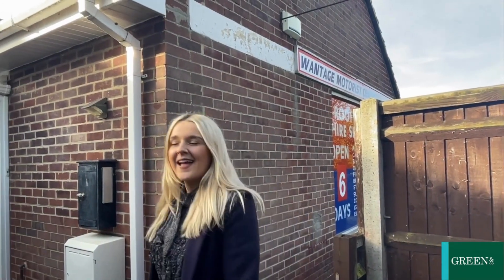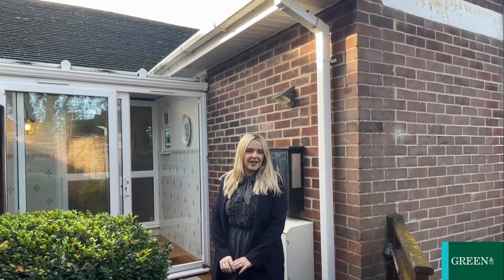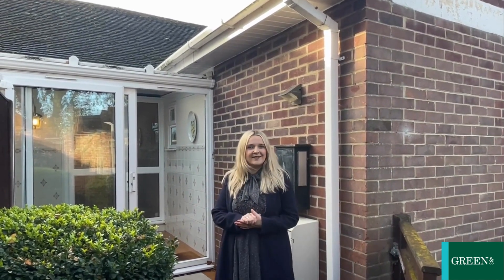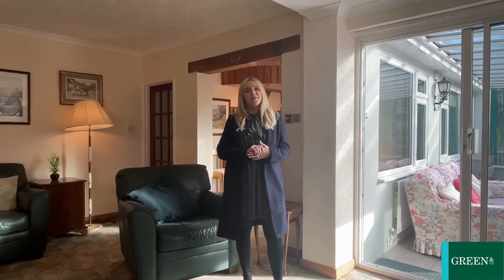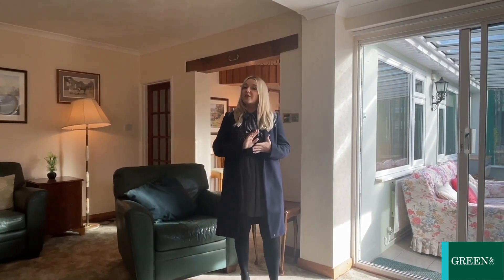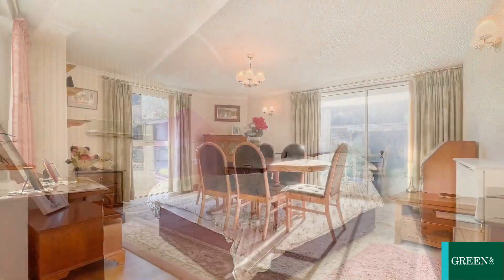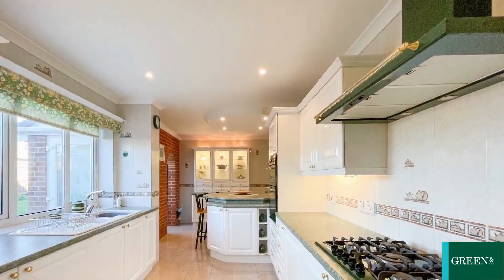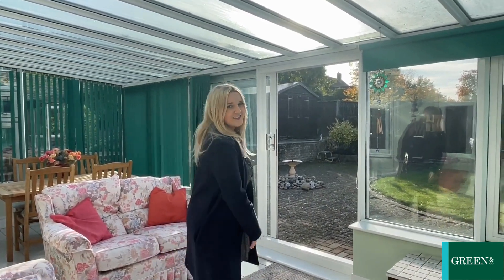1 Hans Avenue Video